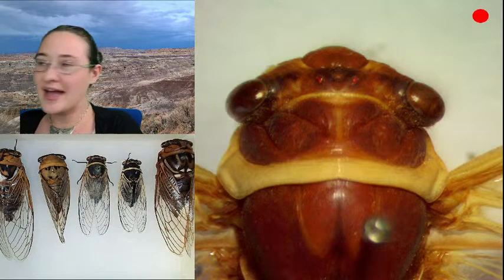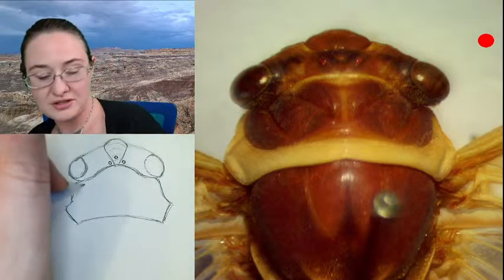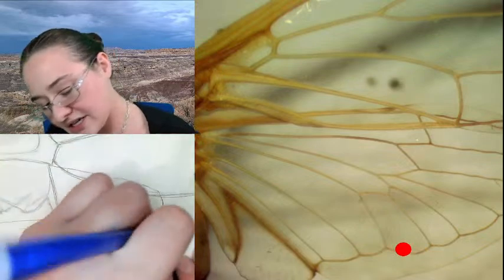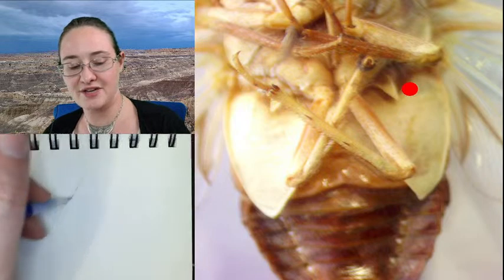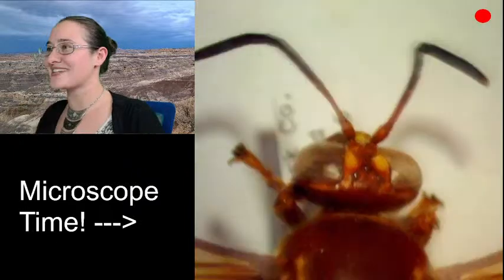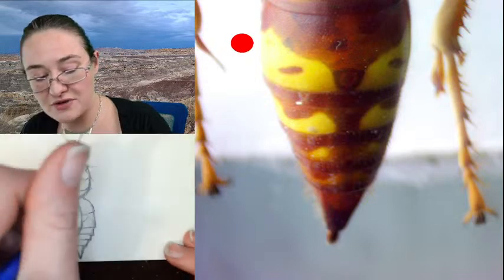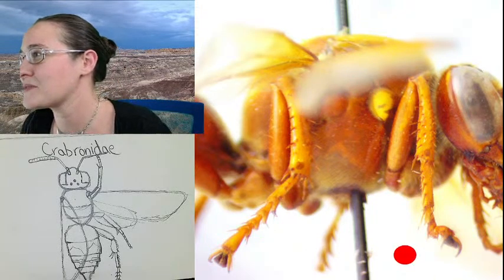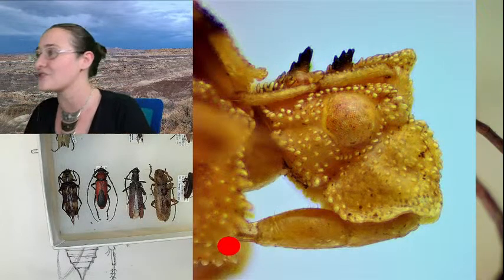Sketch With Me: Insect Illustrations via Microscope (Cicada & Cicada Killer)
Join me every Thursday at 7pm PST (10pm EST) to check out insects under a microscope and sketch along while we chat bugs. I am an entomologist with a passion for sharing crazy bug facts and sketching. We never really know where a session will go and is very much driven by the viewers. Join me weekly, help choose a new bug, and have the opportunity to sketch along with me.

Links!!